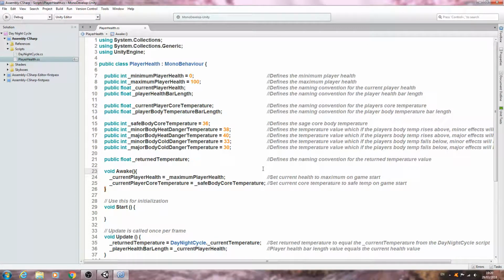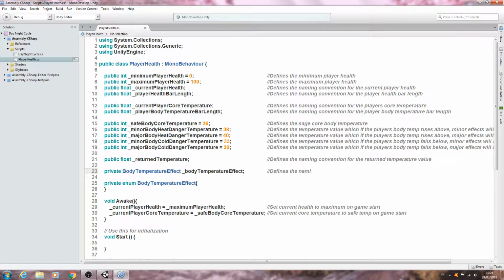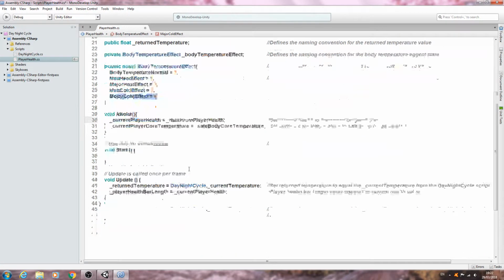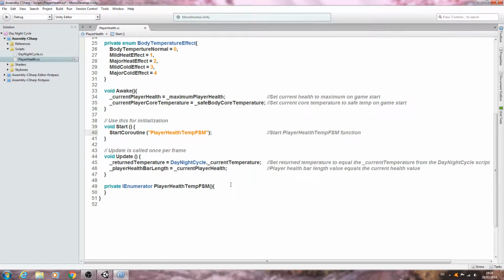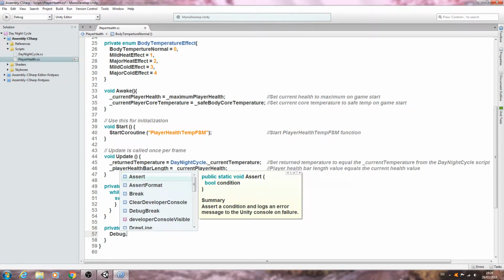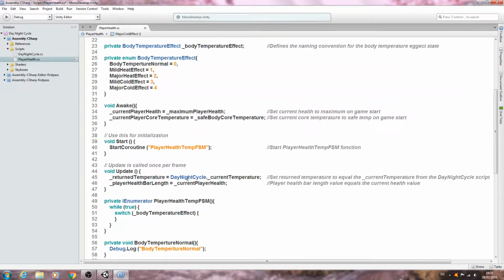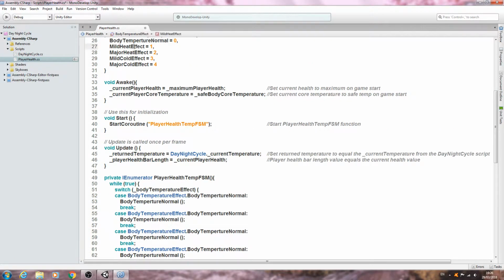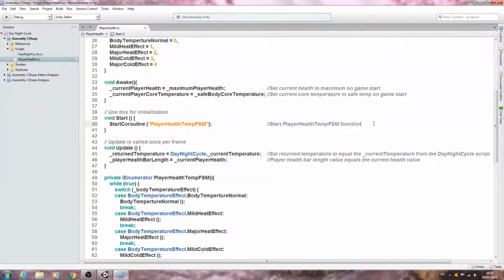Unity3D Day Night Cycle #35 Player Health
In this lesson we set up our switch block that will manage the different condition of the player based on body temperature.